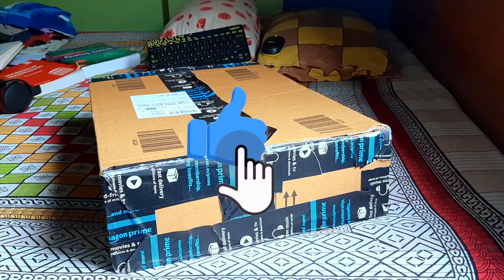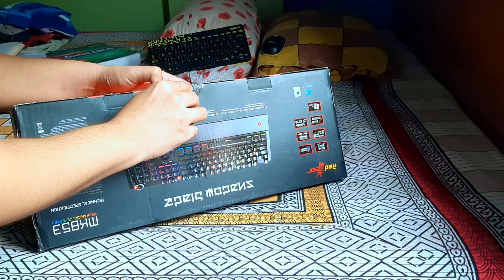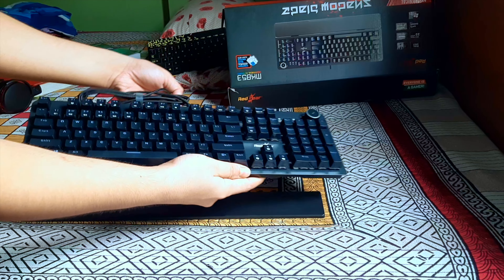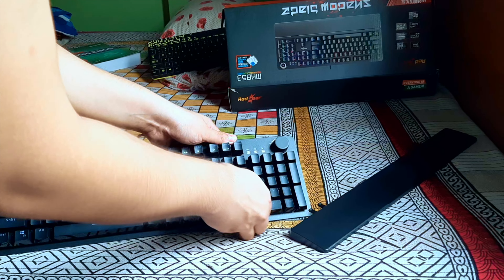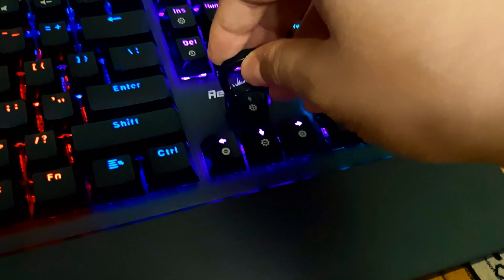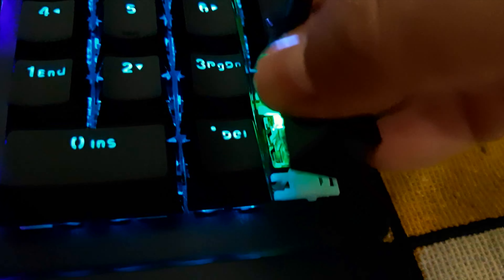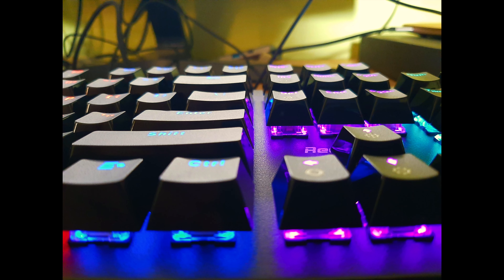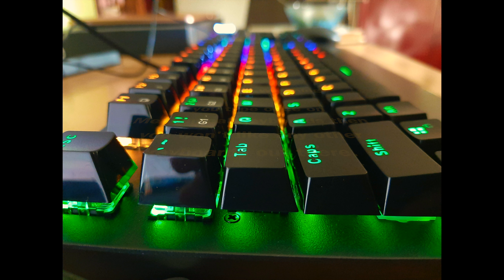Redgear Mechanical Keyboard | Budget Keyboard for Typing & Gaming | Switch Details | Unboxing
This is the Unboxing of my first Mechanical Keyboard, which I had dreamed about from long. Mechanical Keyboard are the best keyboard for typing and Gaming too, if you are typing for the whole day then its better to have a mechanical keyboard as your fingers wont get stressed for long usage and also you will feel very much satisfied with the sound of the same.

You get the feedback of the keys and your brain gets this feedback which automatically makes the typing faster than any other keyboards.

Parts/Chapters Timestamps:

00:00 -- Introduction
00:30 -- Amazon Box Opening
01:16 -- Box Overview
01:56 -- Box Opening and Contents
03:17 -- Keyboard Overview
05:55 -- Connecting for First time
06:17 -- Switches, Keycaps Overview
08:00 -- Volume Knob Overview
08:46 -- Keystroke Clicky Sound
09:07 -- Some Photos & Conclusion
09:54 -- End

This video is not a promotion, I bought this with my own money and just sharing my unboxing and details video.